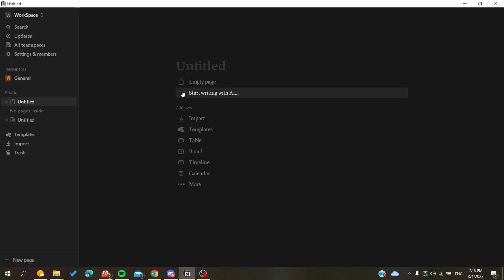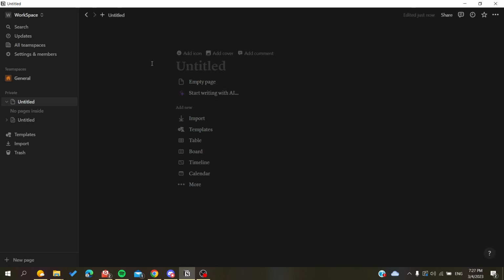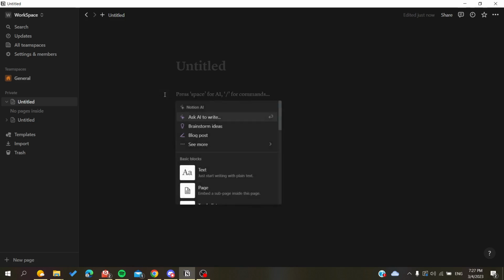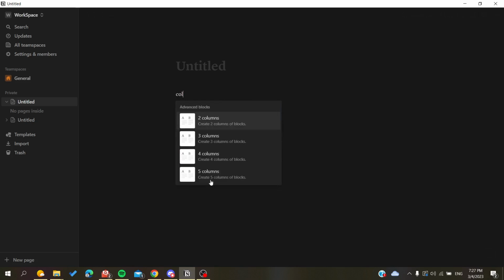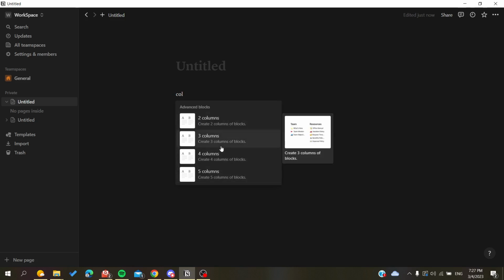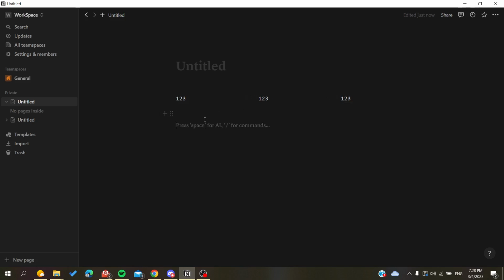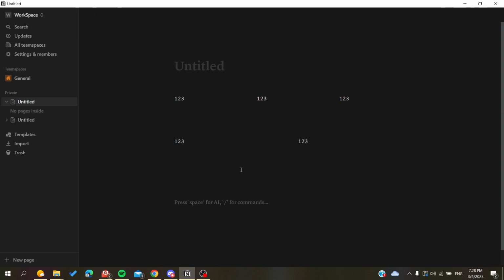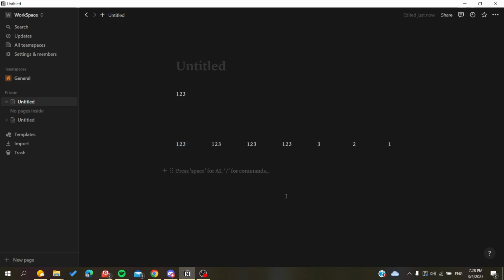How To Create Columns Notion Tutorial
Today we talk about create columns,columns,insert columns,create columns in notion,notion columns,columns in notion